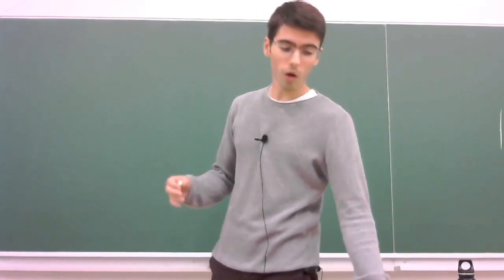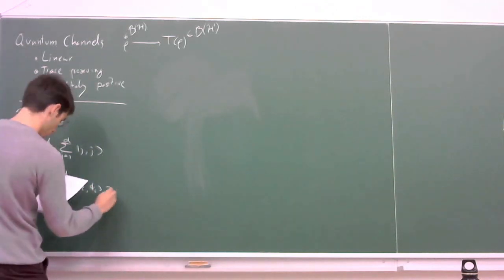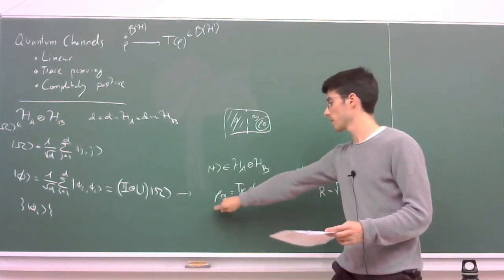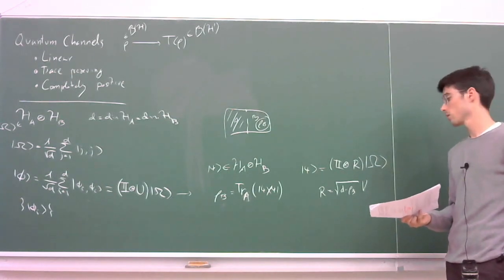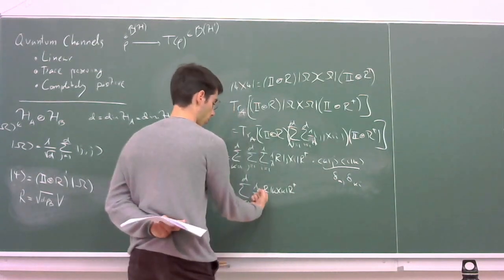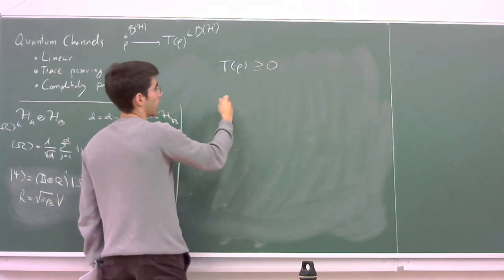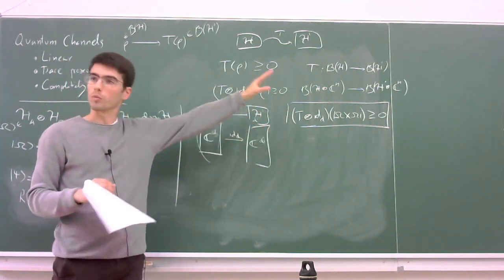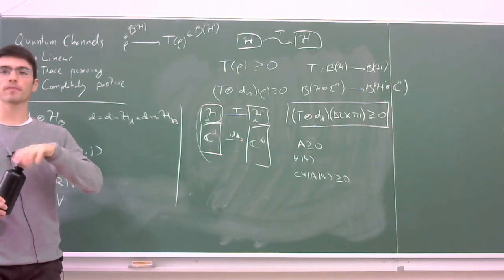Ruben - Quantum Channels II